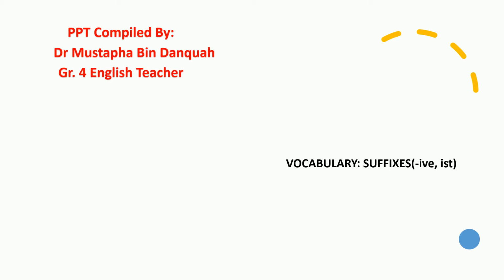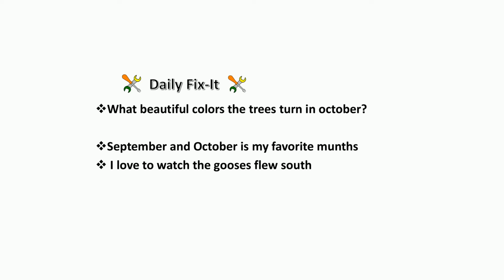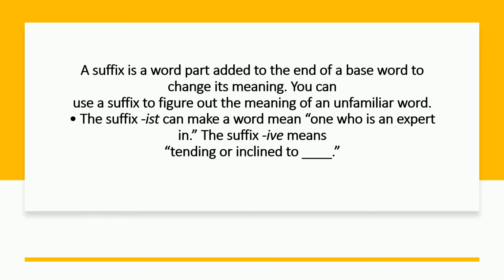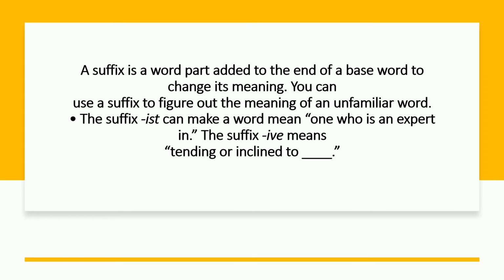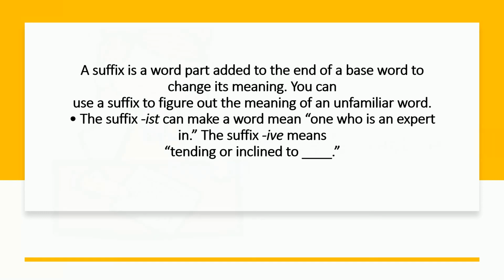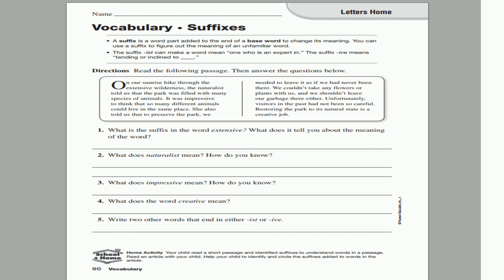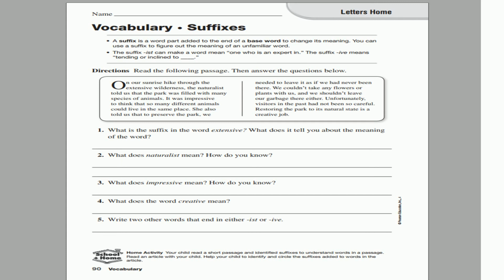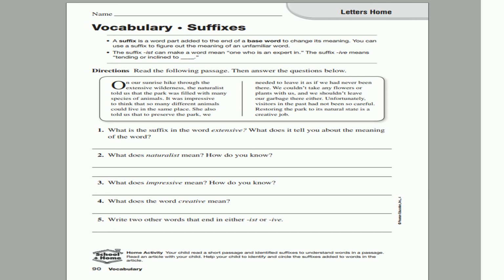SUFFIXES ive and ist